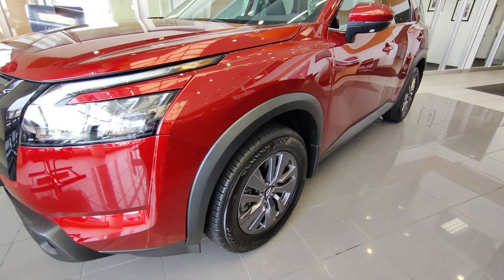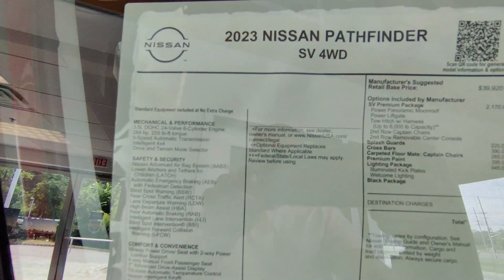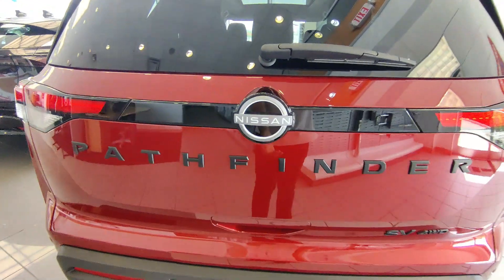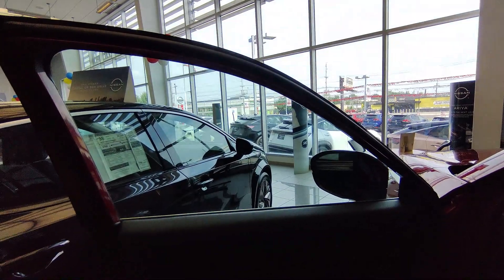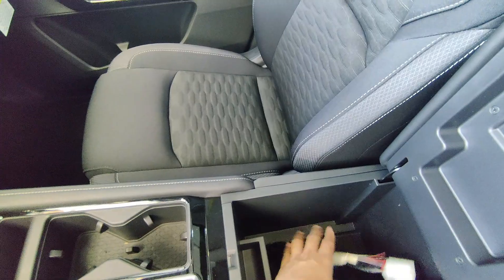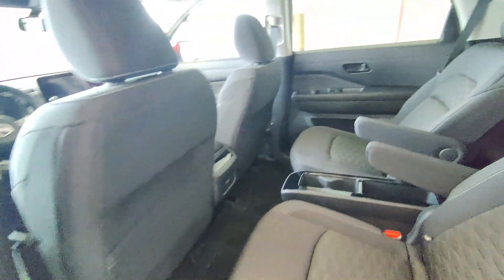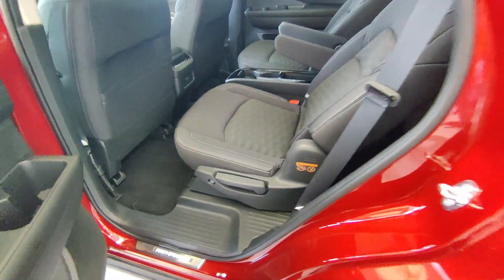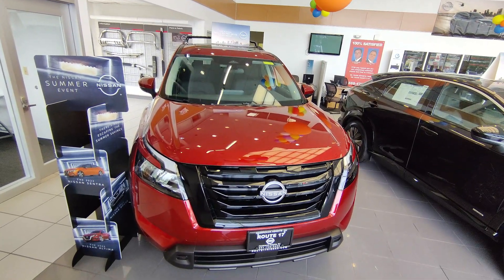Nissan PathFinder 2023 Review BEST 7 Seat mid size Luxury SUV is it Better than Ford Explorer 2023?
Detailed Review and 360 Walkaround of the Nissan Pathfinder SV 4WD Addition.
2023 Pathfinder SV 4WD
Vibrant Red Color
Retail Price $39,920
Leather Interior
23 MPG average
21city 27 highway

Safety Features:
Nissan Advanced Air Bag System
Lower Anchors and Tether Anchors for Children Car seats.
Intelligent 4x4 to give you optimum efficiency for performance and fuel savings.
Intelligent Forward collision

10-Way power Driver Seat with 2-way power Lumbar Support for enhanced comfort during long drives.
Also comes with 4-way manual Front Passenger Seat
7" advanced Drive-Assist Display
Nissan Intelligent Key with Remote Start
Heated Front Seats
Leather wraped steering Wheel.

Audio and Infotainment:
Nissan Connect powered by SiriusXM, Apple Car Play, Android Auto
8" Color Touch Screen Display with WiFi Hotspot

18" Painted Alloy Wheels
LED Headlamps and Tail Lamps
Black Top Roof Rails

Premium Package: $2170
Power Panoramic Moonroof
Power Liftgate
Tow Hitch
2nd Row Captain chairs
2nd Row also has a removable Center Console which is amzing cutom flexibility to create more space
Illuminated Kick Plates
Welcome Lighting

Black Top Package: $470 which gives the SUV Luxury and Sporty Look and worth paying the few extra bucks

With other features and DestinationCharges
Total MSRP: $46,110 which is very much comparable to other Luxury Brands Like Jeep, Ford, GMC and Chevrolet.
$50,105